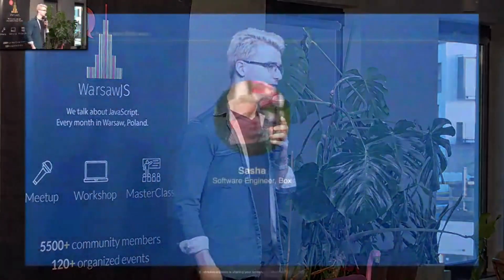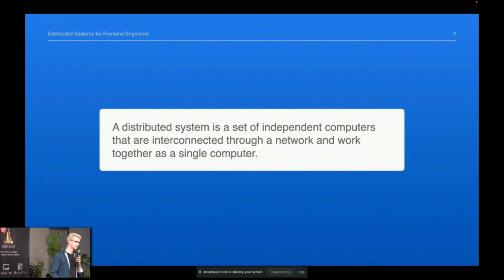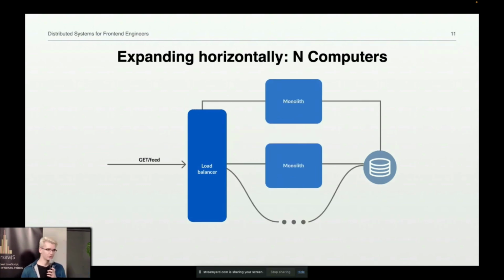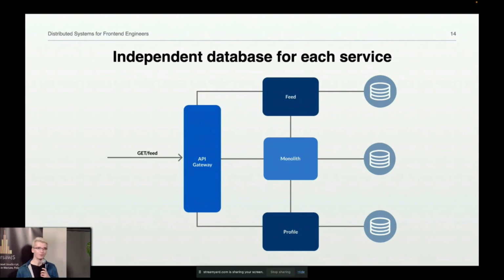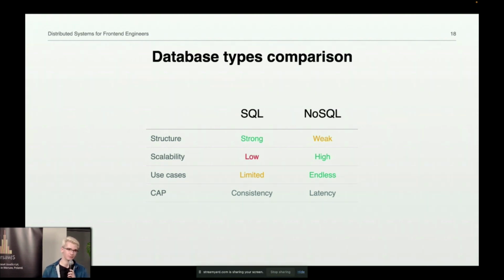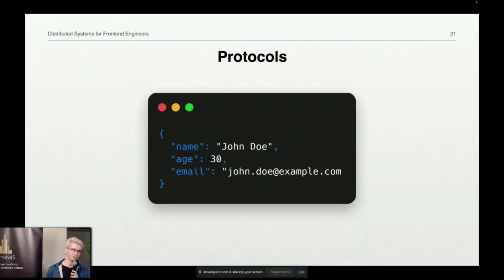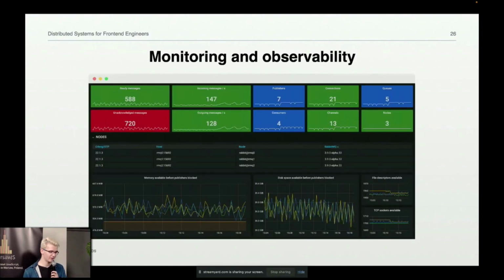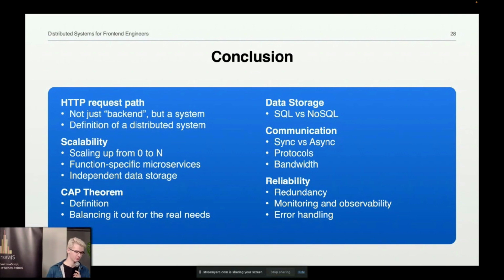Sasha - Distributed Systems for Frontend Engineers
My career began as a frontend engineer before transitioning to backend and distributed systems – a relatively uncommon path. I hope to enlighten fellow engineers about this field, enhancing their frontend engineering skills or possibly inspiring them to explore backend and core engineering.

Place: Packhelp, Kolejowa 5/7